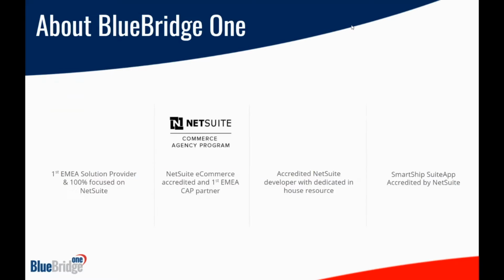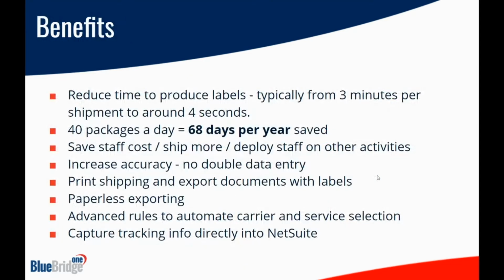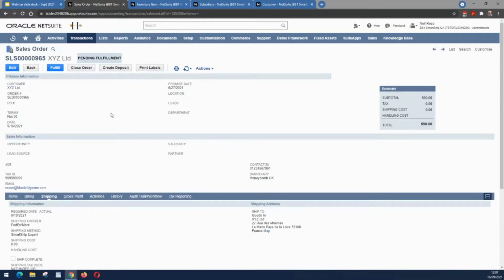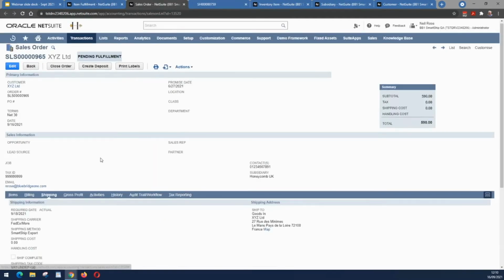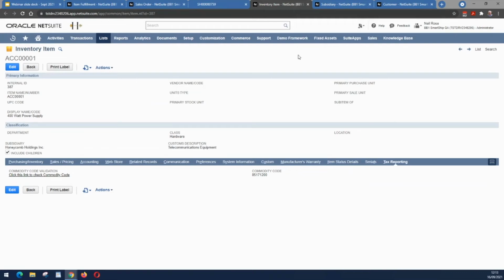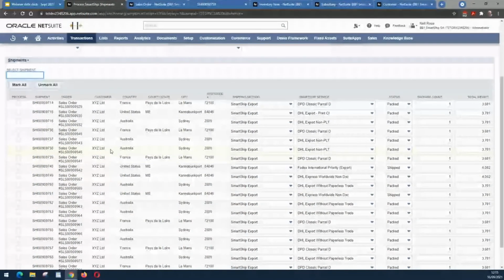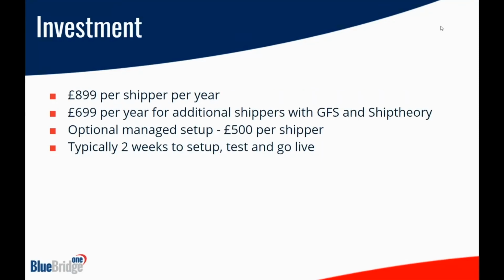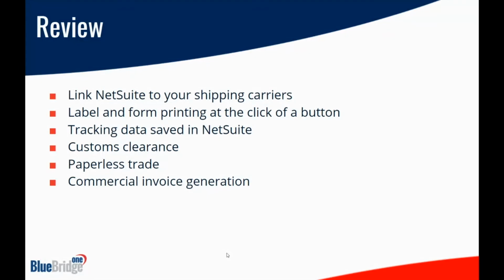SmartShip - automate and streamline export shipments with SmartShip.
Watch our latest webinar to learn how SmartShip simplifies exporting by generating labels, tracking numbers and commercial invoices for your shipments in one click, without leaving NetSuite. In this quick demo you'll also see how easy it is to set up your VAT, EORI and IOSS numbers and how SmartShip applies these automatically to each export shipment as needed.